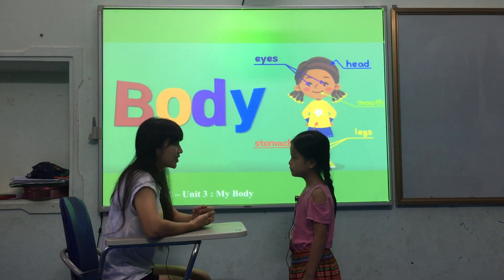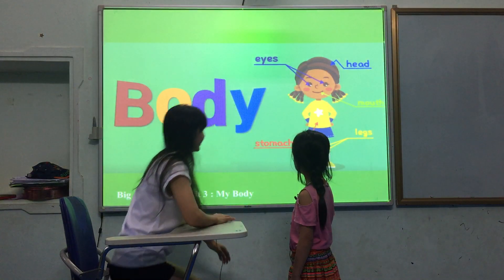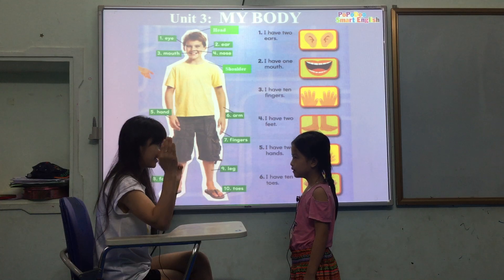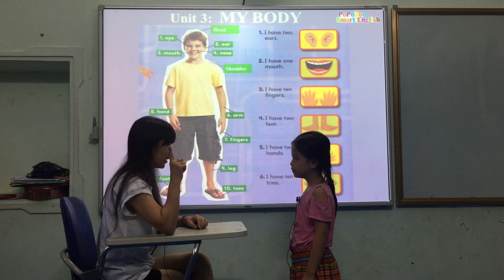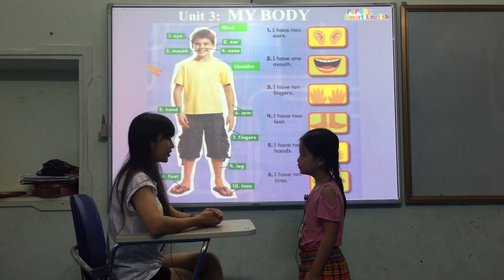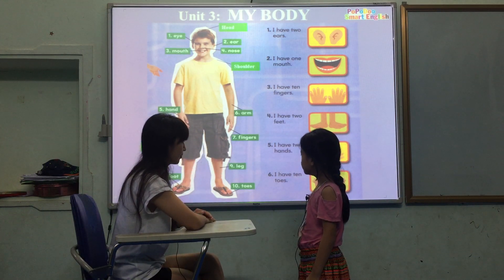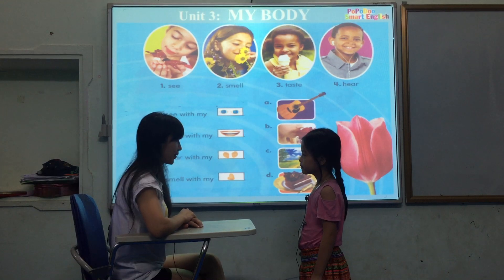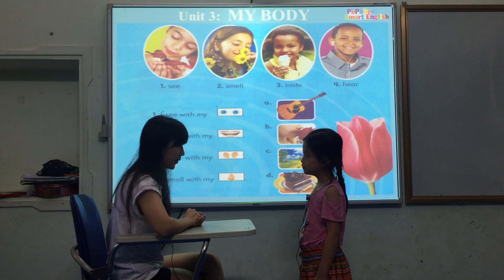Dương Thị Thùy Dung